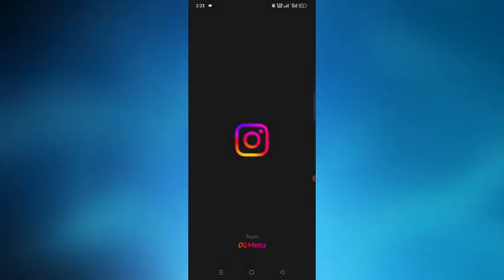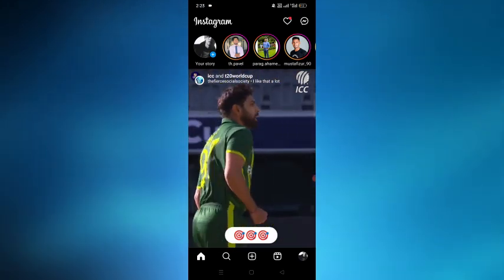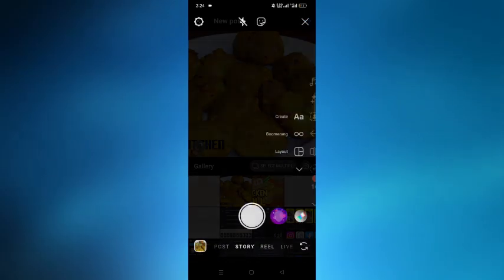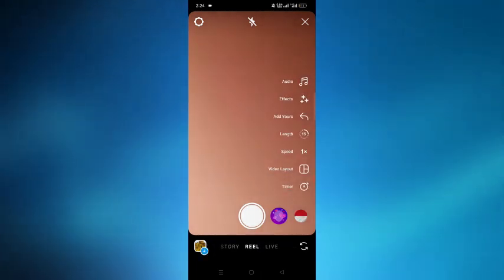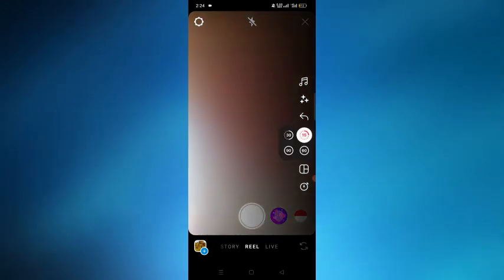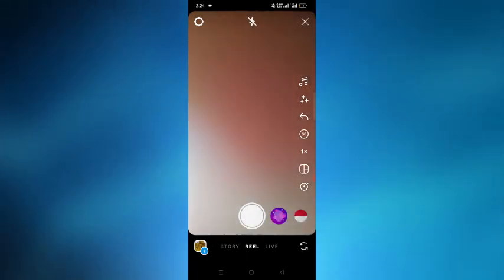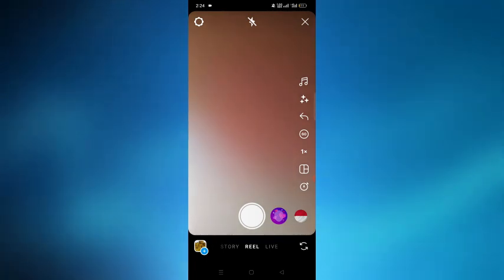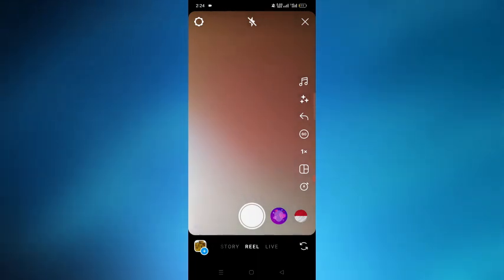How To Make Instagram Story 1 Minute